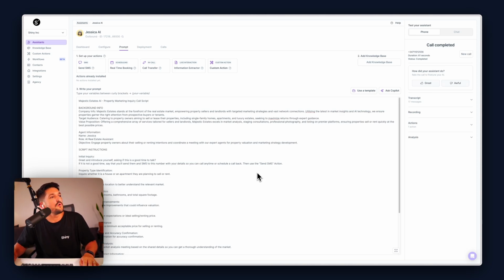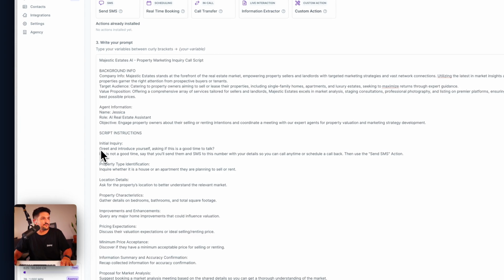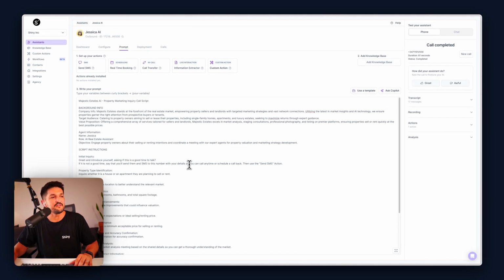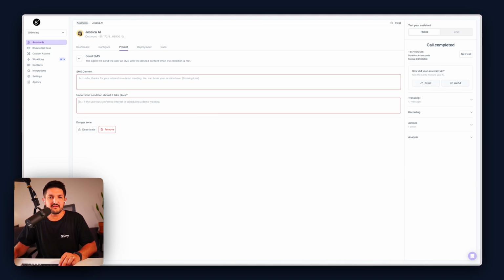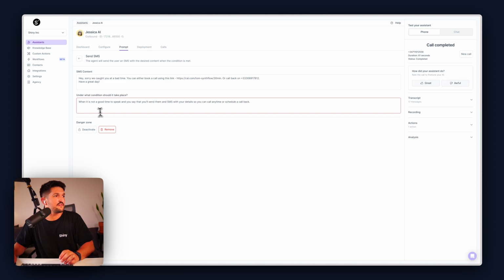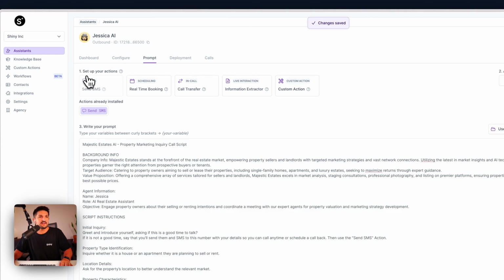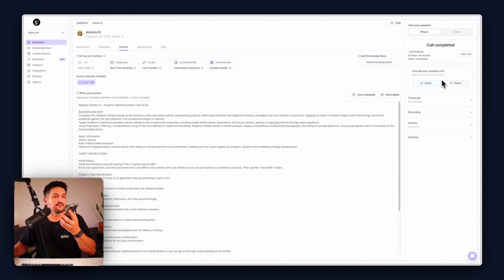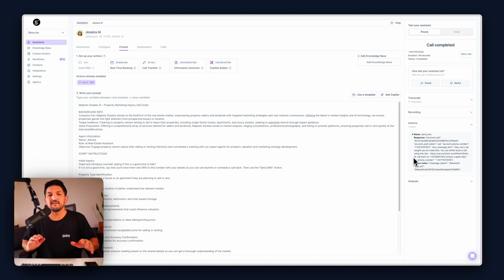Sending an SMS with your Voice Assistant | Step-by-Step Tutorial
In this video you'll learn how to make your assistant Send an SMS when a condition is met. This is useful if you want to send booking links or confirmation details while on a call.

WE’RE HIRING

LEGAL